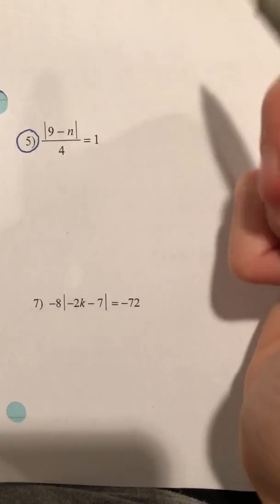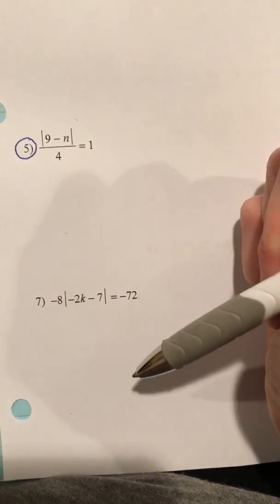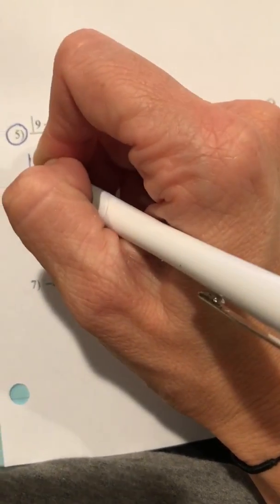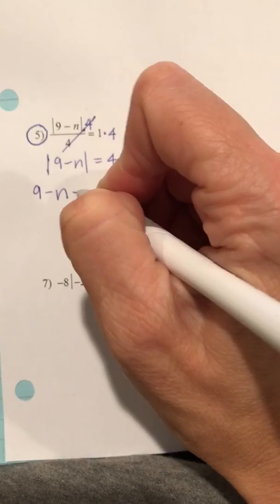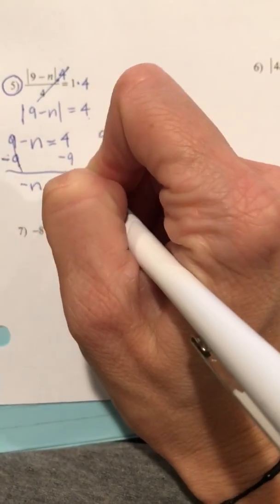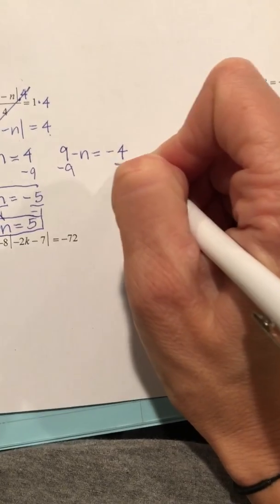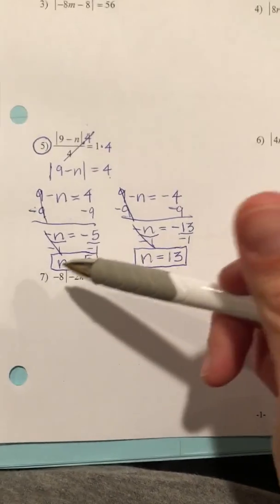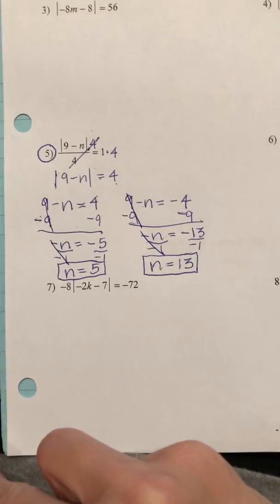Solving Absolute Value Equations #5